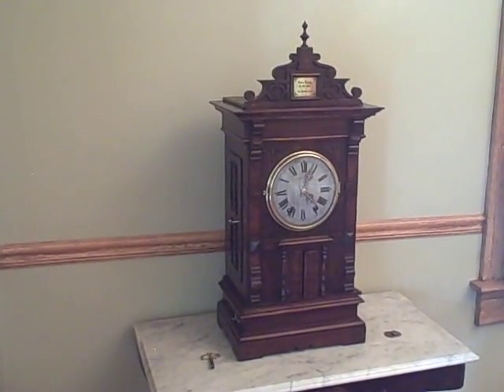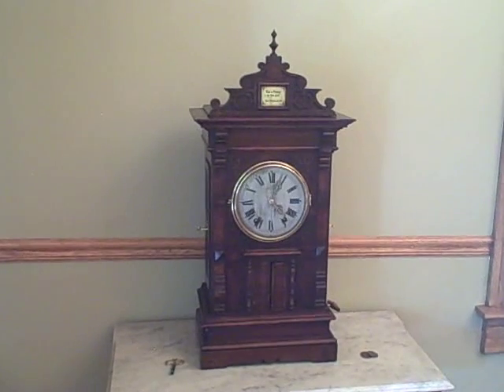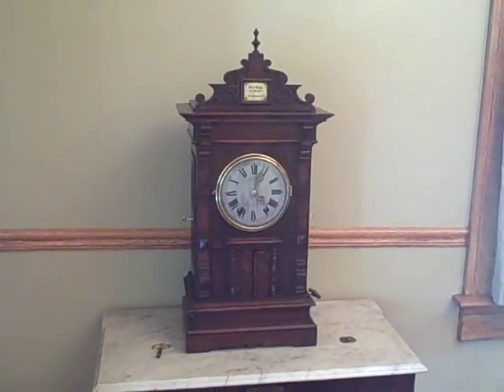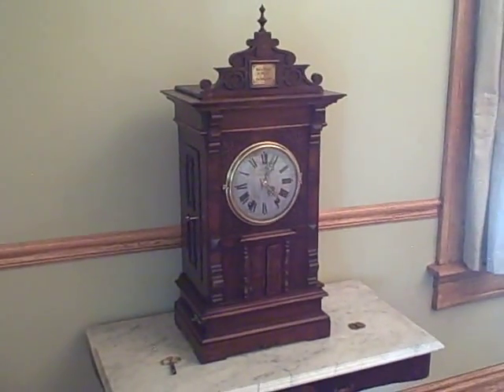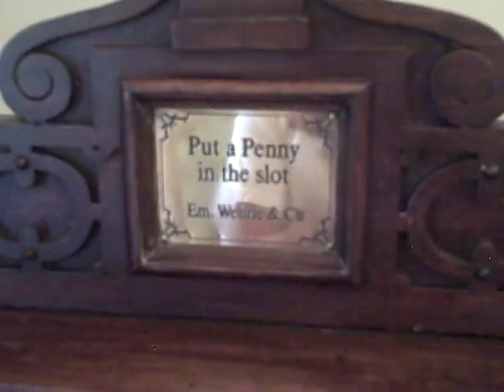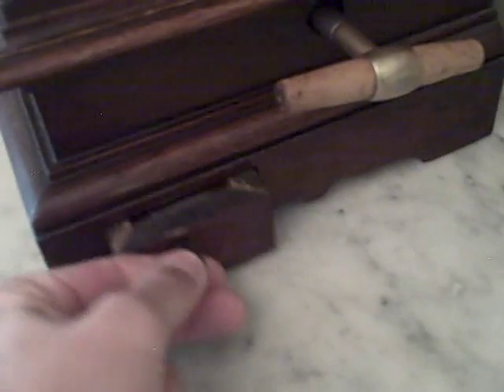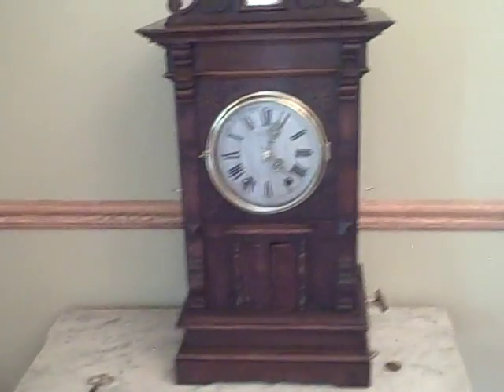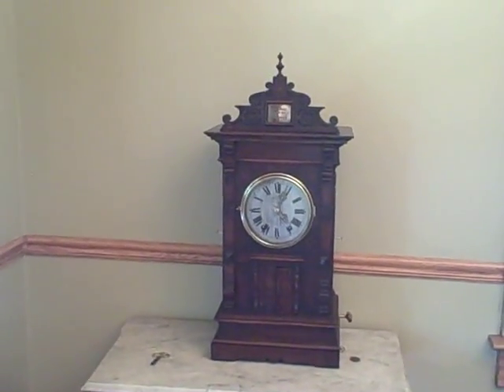Unique Emilian Wehrle Flute Clock with Music Box and Coin Operation Cuckoo Clock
This is a unique Black Forest Clock. Made by Emilian Wehrle c.1880.
This clock has a 8 day, 8 pipe two tune Clock/Organ movement with a Music box.
After the organ is finished, the movement activates a large 6 tune music box that fills the base of the clock.

The whole musical mechanism is activated by the clock works (every hour), but it is also Coin Operatedand accepts a English Penny.

This clock sat on the counter of the Camerer Kuss retail outlet in Edinburgh, Scotland.

It has clearly seen years of customers who "Put a Penny  in the Slot" to hear the clock play...as they selected their new Wehrle trumpeter or Beha cuckoo to take home.

There was a Coin operated clock on the counter of all three Camerer Kuss retails stores. (London, Glasgow and Edinburgh)

The London outlet had a large triple fusee shelf clock made by Johann Baptist Beha. This clock features a cuckoo, monk and angelus strike. It also had a large 6 tune music box in the base, Of course this clock is also coin operated.

The Glasgow clock has not been located.

Camerer Kuss was one of the largest retailers of Emilian Wehrle musical clocks as well as Beha cuckoos and other fine BF clocks.

This is the only known Em.Wehrle Clock with factory coin operation.

To have a music box activated in a Wehrle is extremely rare.

In fact the model #33 is the only other clock made by Wehrle to have music box activation that is known. but has a smaller 4 tune box. There are only a small handful of #33 trumpeters known. One of which is in the Clock Museum in Furtwangen, Germanyand a couple in private collections.

It can also be argued that the  #33 Trumpeter of Sackingen made by Emilian Wehrle, is the "Holy Grail" of Black Forest Clocks.